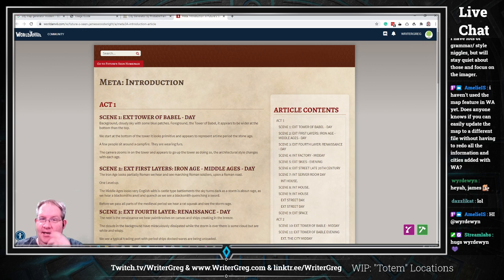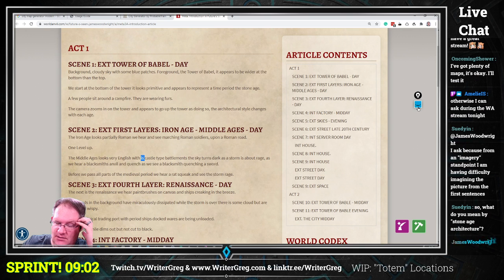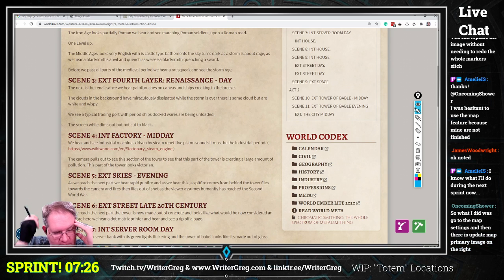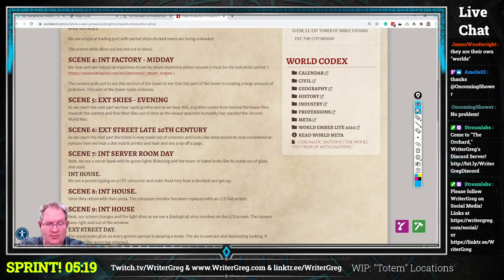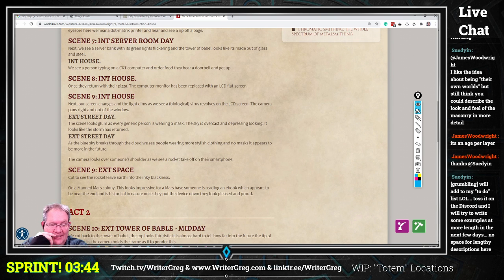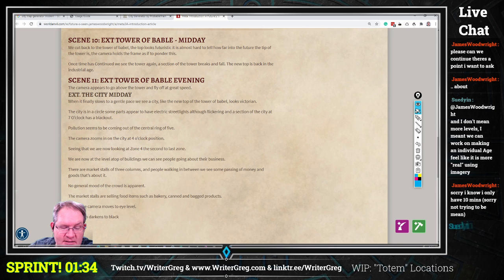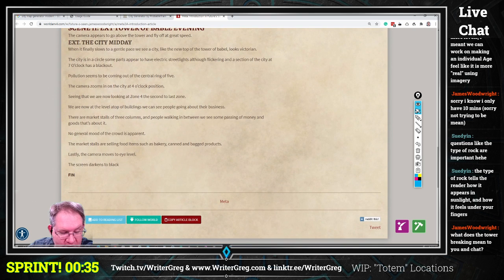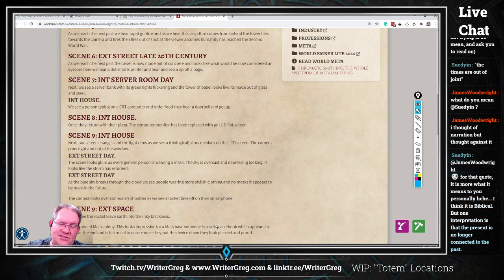2021-02-20 MM Sprint Takeover: Review of James' Metadata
Morning Marches: Sprint Takeover: Review of James' Metadata

FREE FICTION!